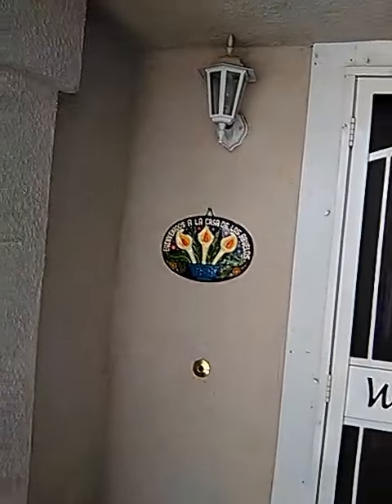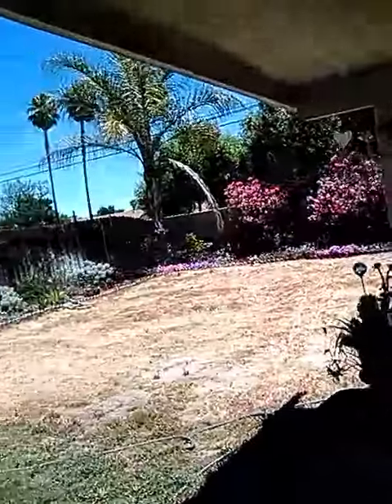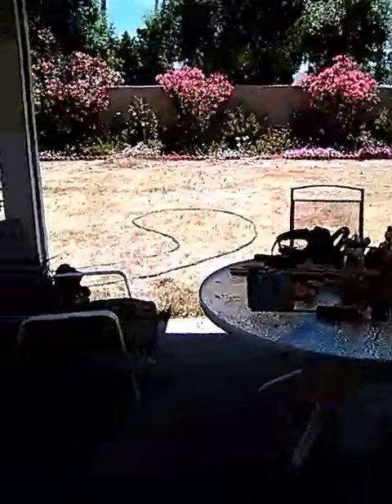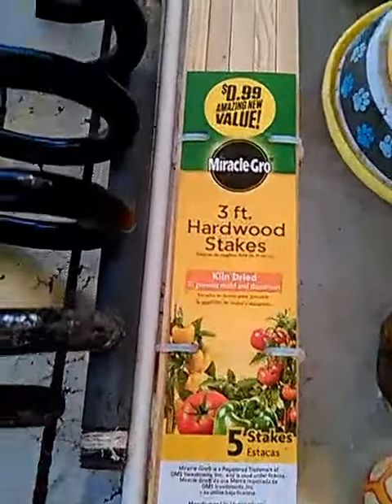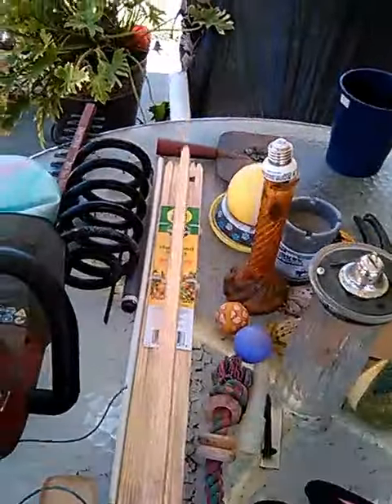Buddha Bird 2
An inventive GO pro look